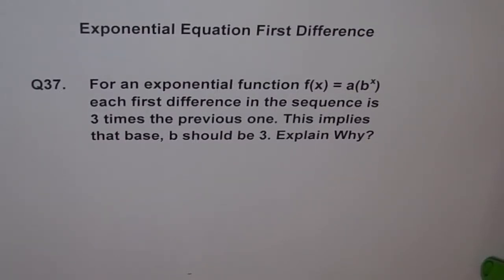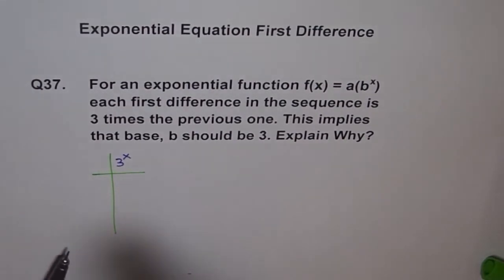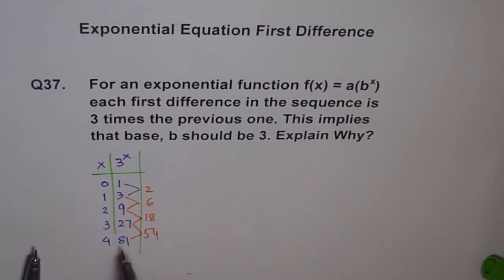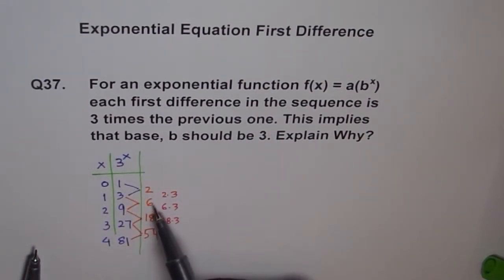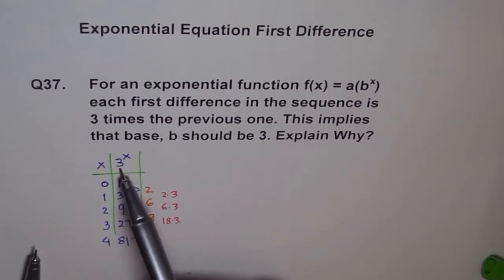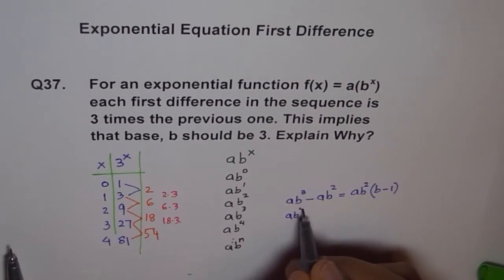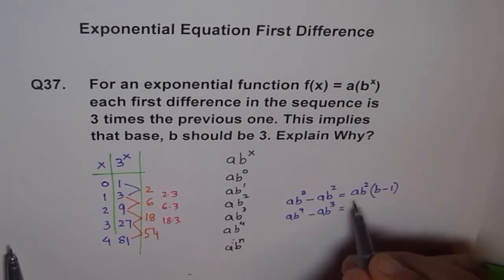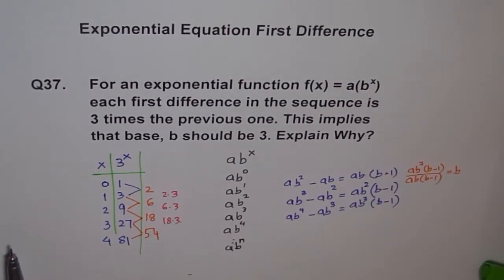Quiz Exponential Functions First Difference Constant Ratio 37